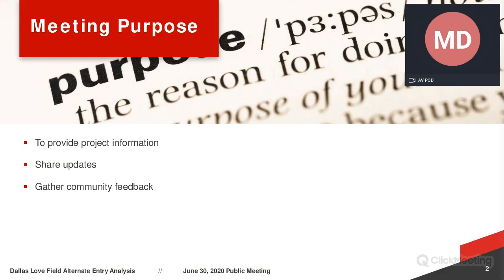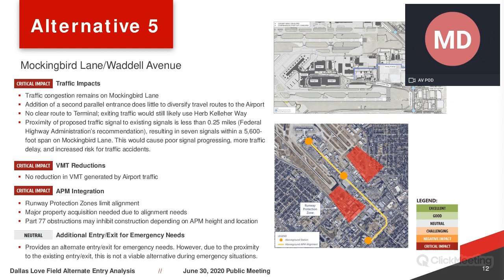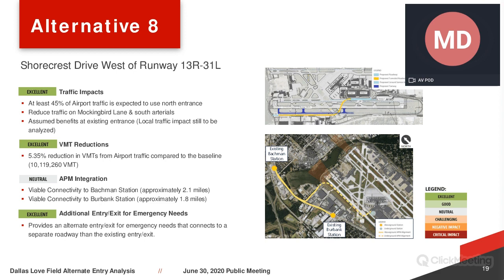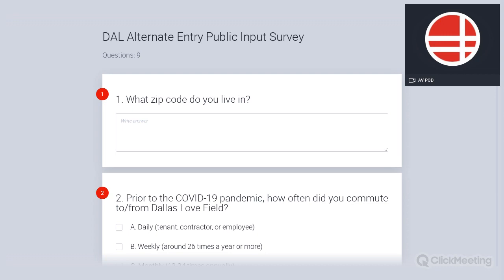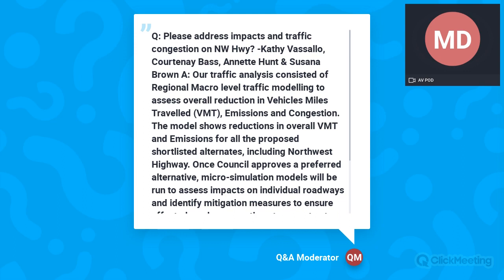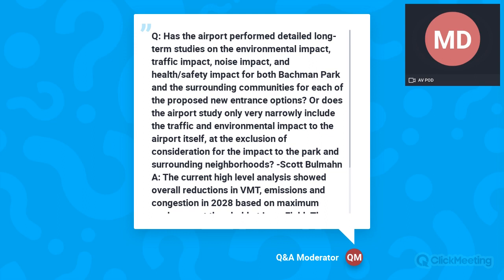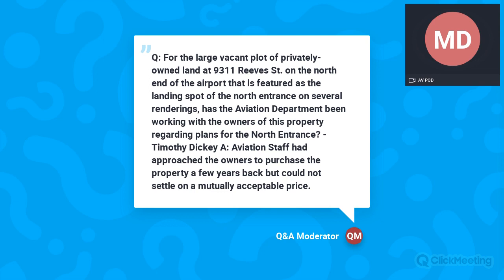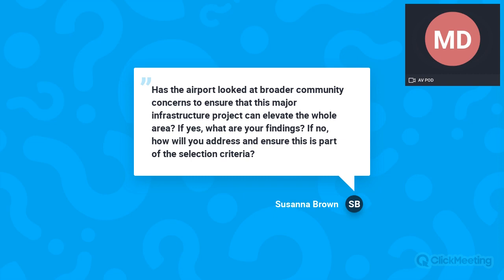Alternate Entry Analysis June 30 Virtual Meeting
Recording of the Dallas Love Field Alternate Entry Analysis virtual public meeting on June 30.